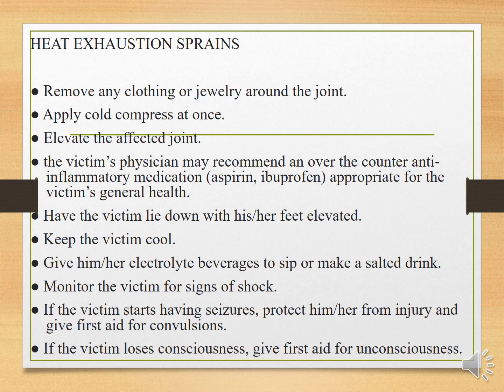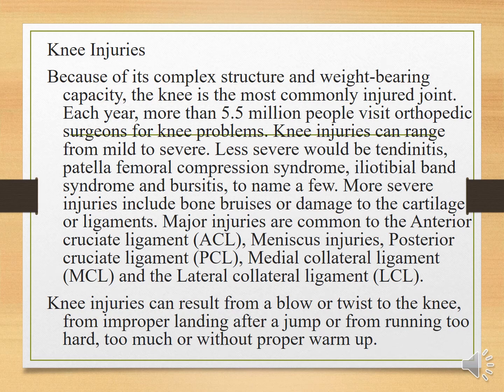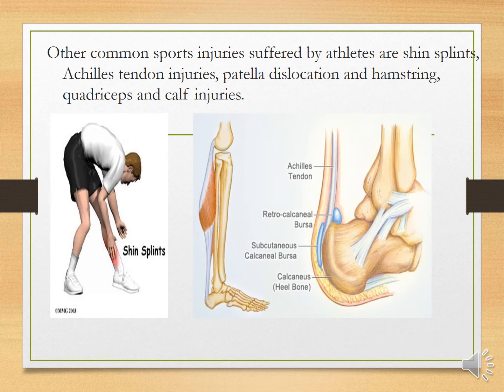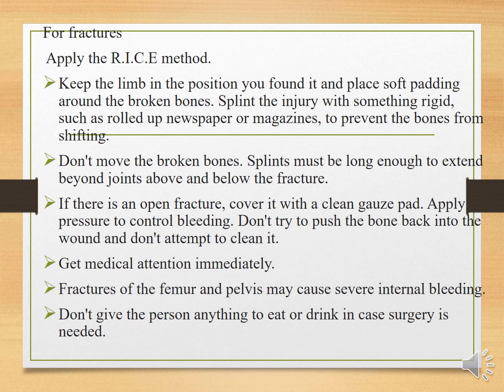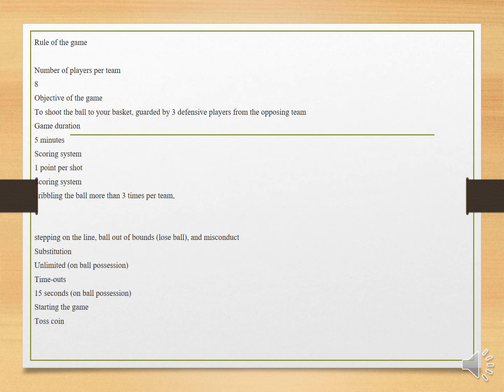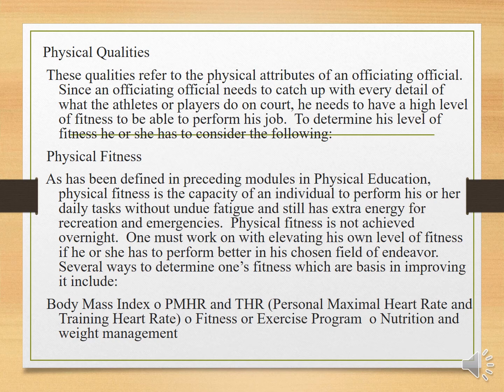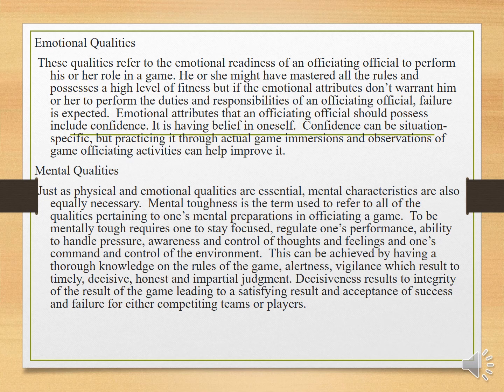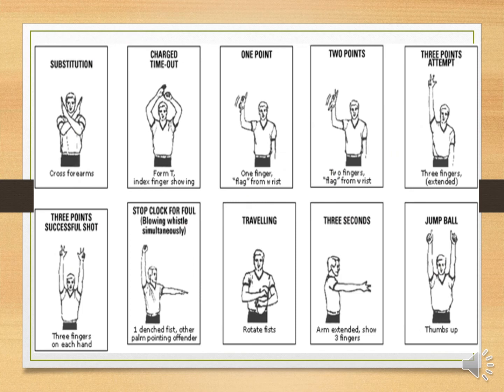BASIC FIRST AID